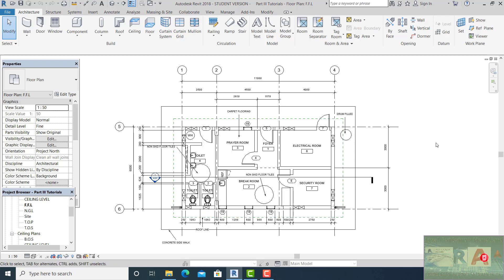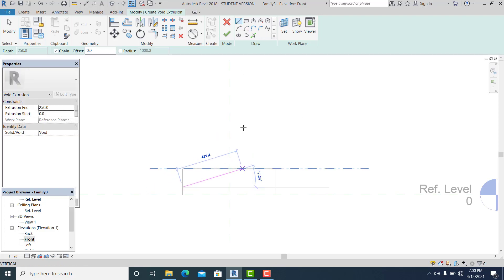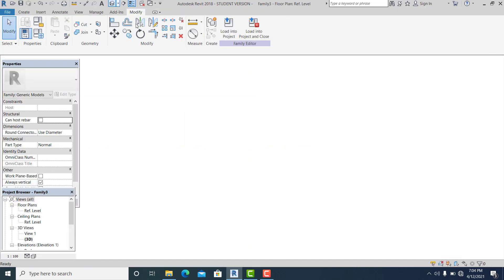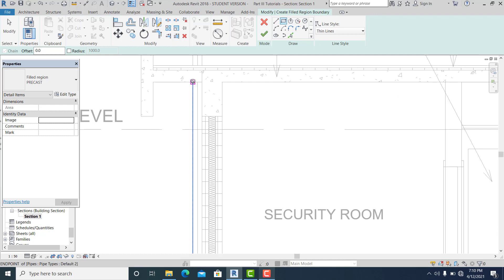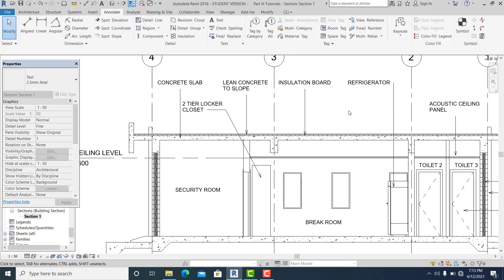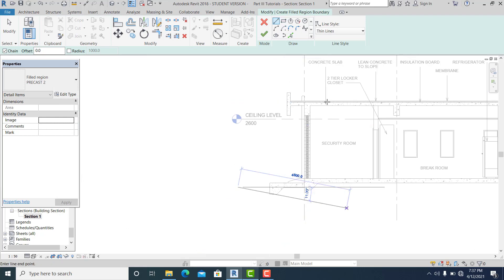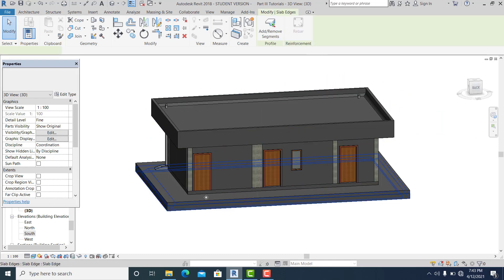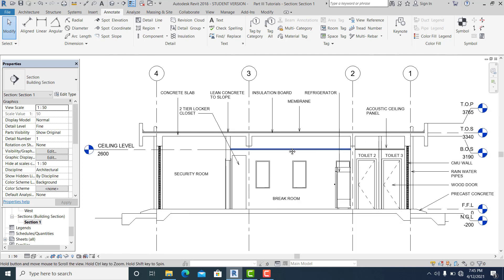Revit A Section and Details in Tutorials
Revit A Section and Details in  Tutorials Part ll

A simple Concept Tips& Tricks Revit Standard Section tutorial showing you how to easily model  Design Revit , then modify those as you need in your Revit Model.

Creat your standard drawings exercise base on the standard drawing Floor,Ceiling,Roof Plans ,Elevation,Sections& Details,Enlarge Dwg,Furnitures Layout,ETC.